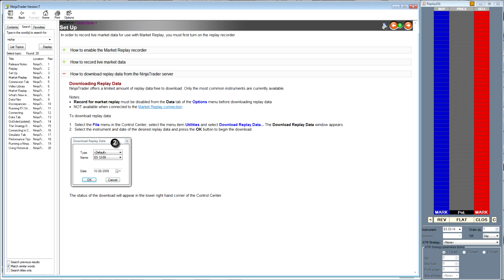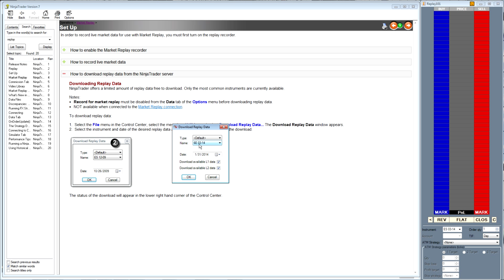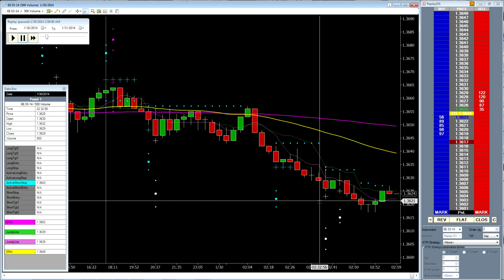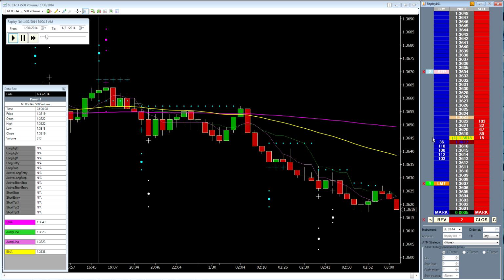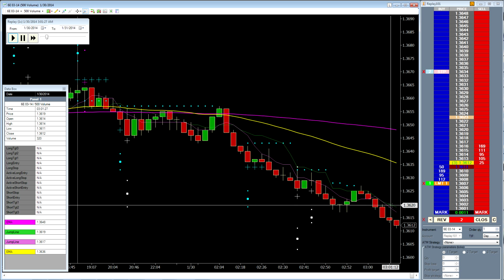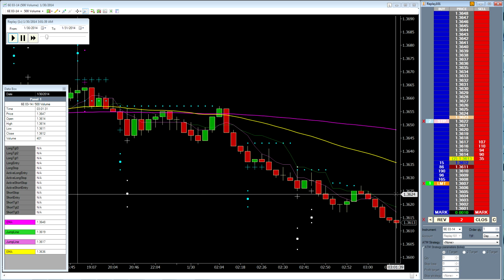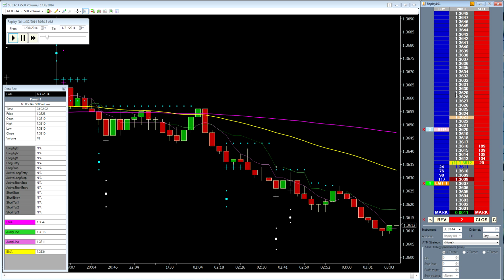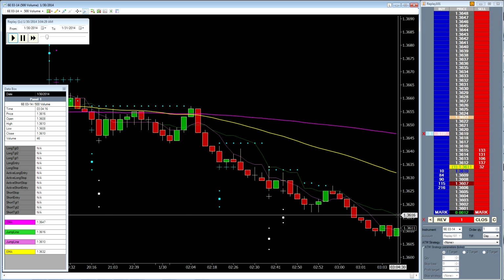Ninja Market Replay Demo